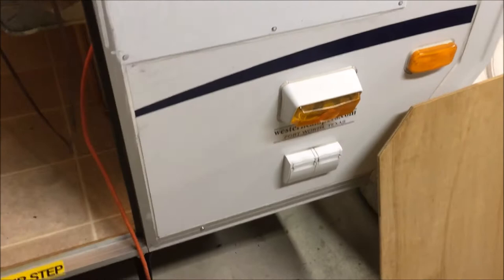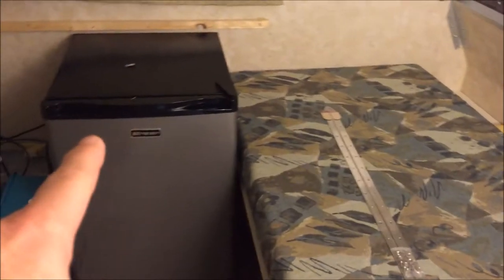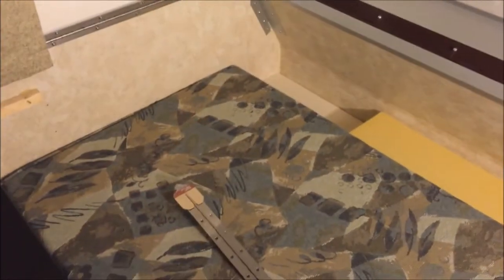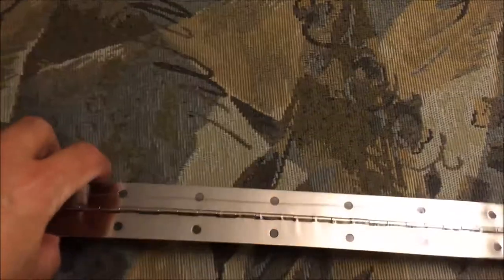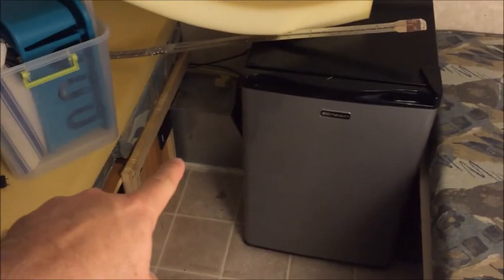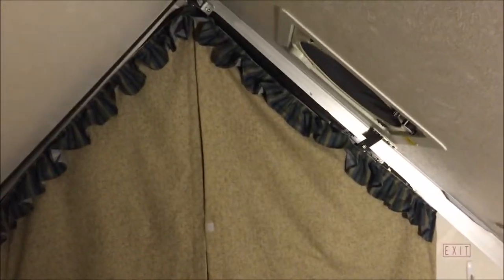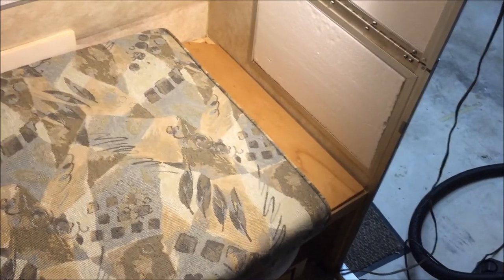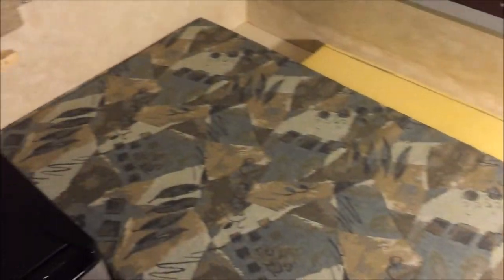Aliner Remodel Episode 5 the Missing Files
Thank you shout out to Paul for pointing out a hole in the timeline. These files are 1.5 yrs old. I guess I got lost in the count as I did too many episodes before publishing. And, I guess life got busy. It happens.

Intro and outro music created for me and courtesy of, YouTube channel, "Carolina Cowboys":